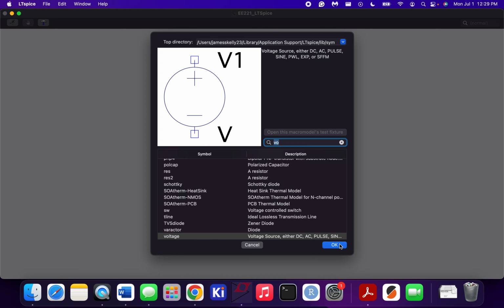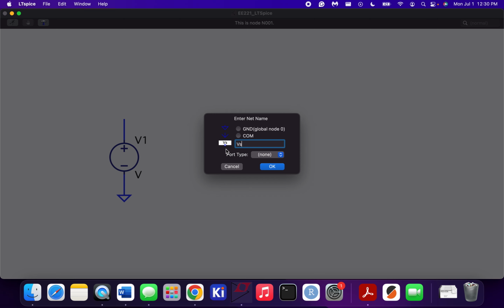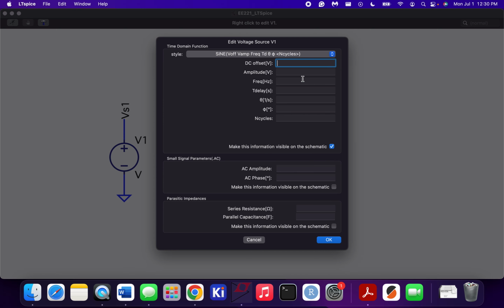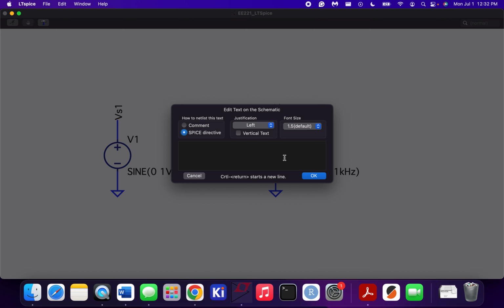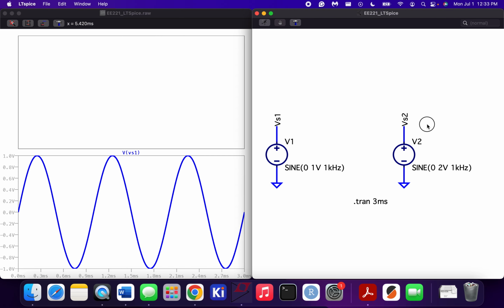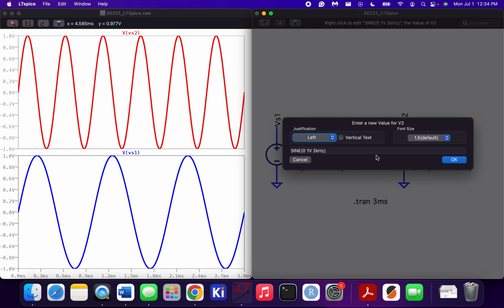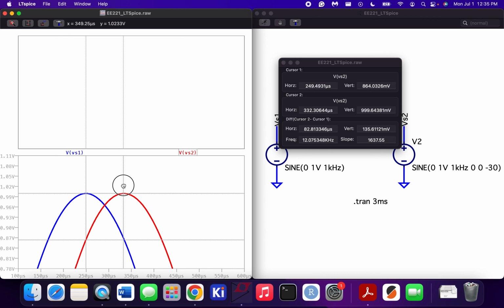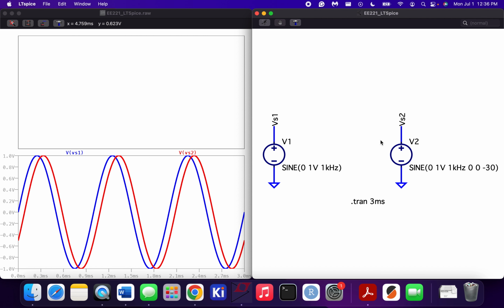0.26 - Sinusoidal Sources